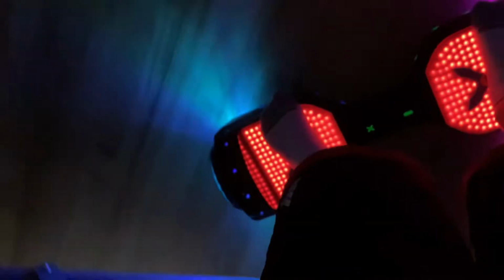I Got A New Hoverboard !!!